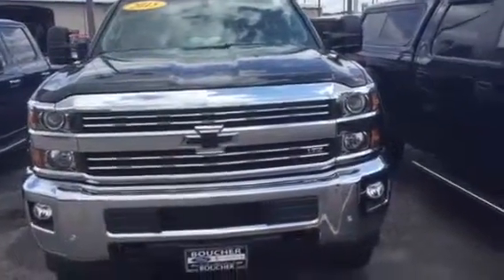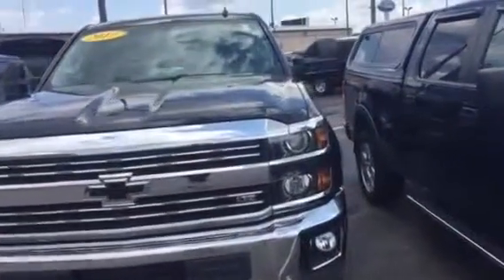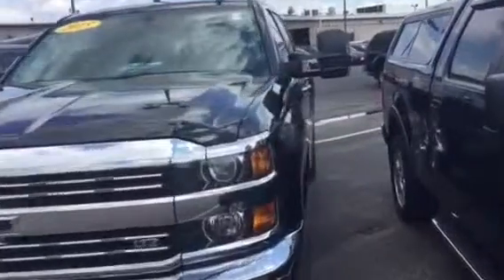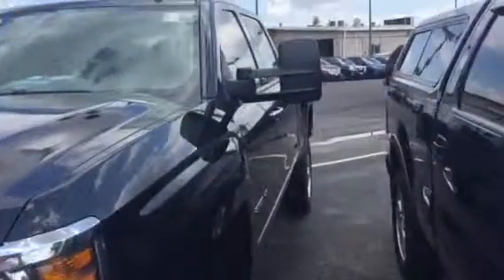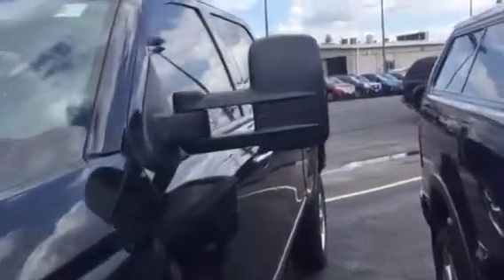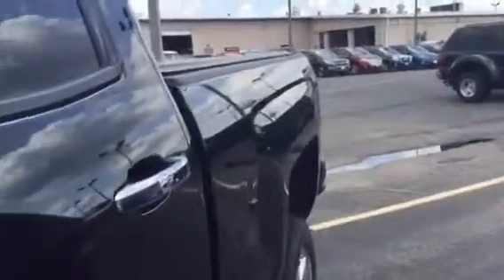2015 Chevy Silverado 2500 19FE0369C